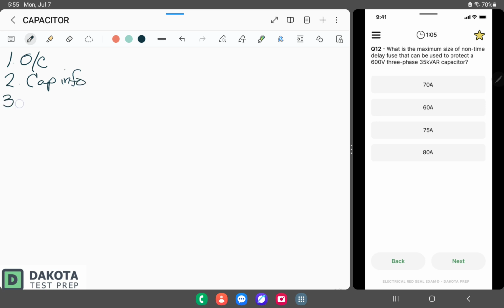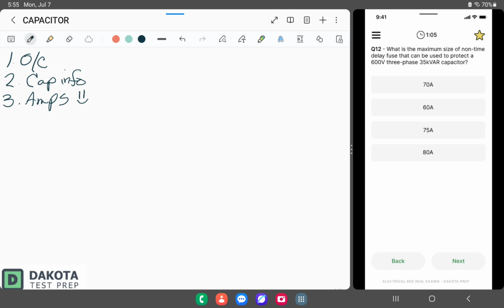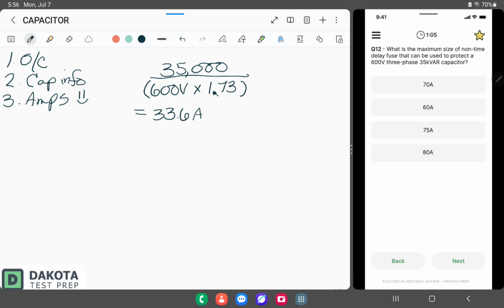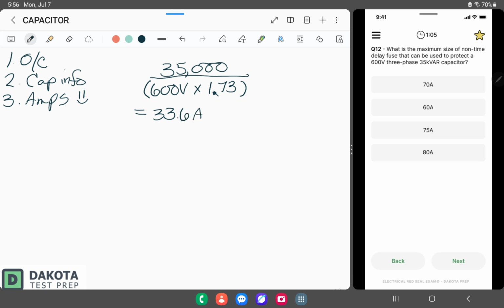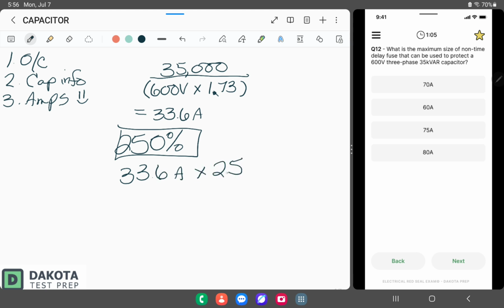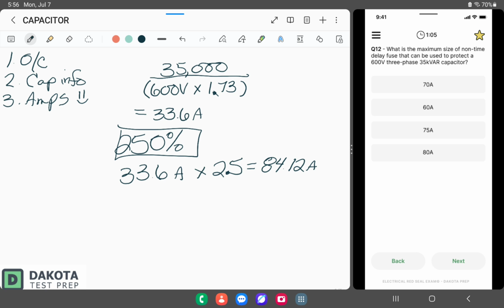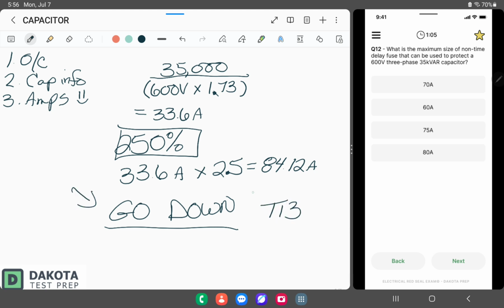Capacitor Overcurrent Protection | Red Seal Exam Prep (2024 CEC)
Capacitors are common in power factor correction and motor applications, and the Canadian Electrical Code has specific rules for their overcurrent protection. On the Red Seal exam, these questions test your ability to apply Rule 26 and the proper fuse/breaker sizing for capacitor circuits. This video breaks down the step-by-step process so you won’t miss easy marks.

What you’ll learn in this video:
- CEC Section 26 rules for capacitor installations
- How to size overcurrent protection for individual and banked capacitors
- The role of discharge resistors and why they matter for safety
- Using Rule 26-252 and Rule 26-256 for fuse and breaker sizing
- How to handle capacitor inrush currents and protective device ratings
- Example calculations for single and three-phase capacitor banks

This guide is perfect for apprentices preparing for the Red Seal Electrical Exam and electricians refreshing their knowledge on capacitor protection in real-world installations.

For FREE Red Seal exam questions, head to dakotaprep.com